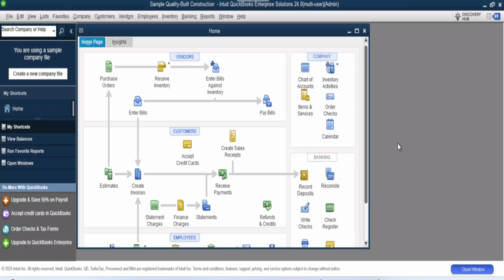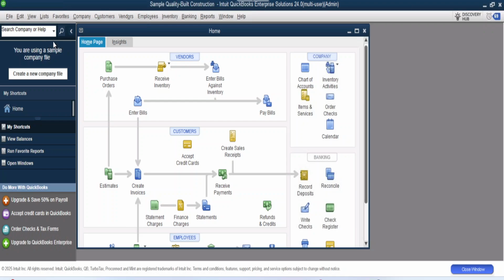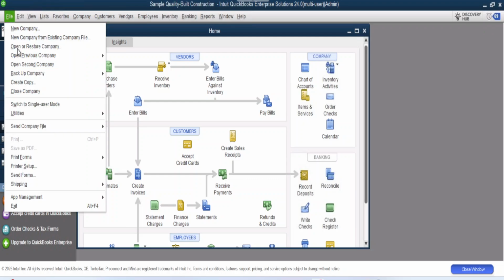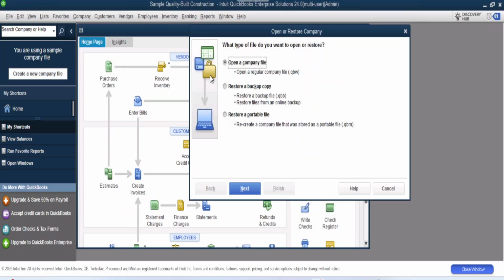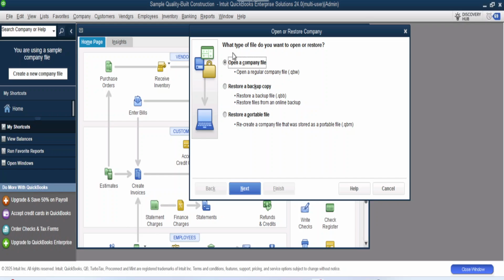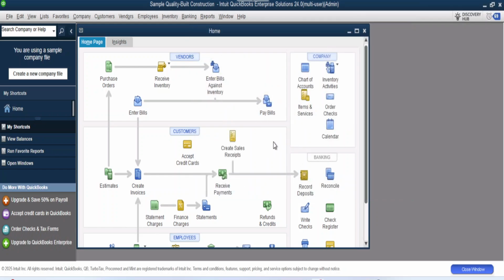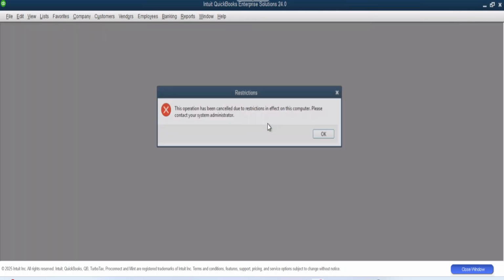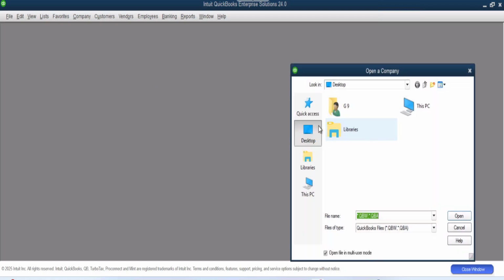How to install QuickBooks Enterprise on a server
In this step-by-step tutorial, we’ll show you how to properly install QuickBooks Enterprise on a server so multiple users can access the same company file.

What You’ll Learn:
✅ How to download and install QuickBooks Enterprise
✅ How to set up the Database Server Manager
✅ How to configure network and folder permissions

Follow along to get QuickBooks Enterprise running smoothly on your server!